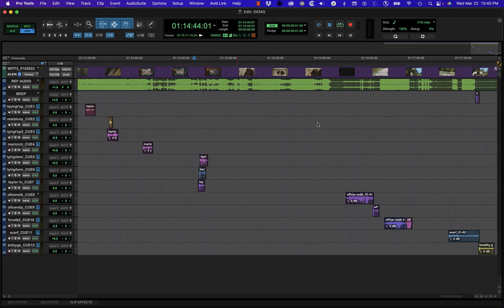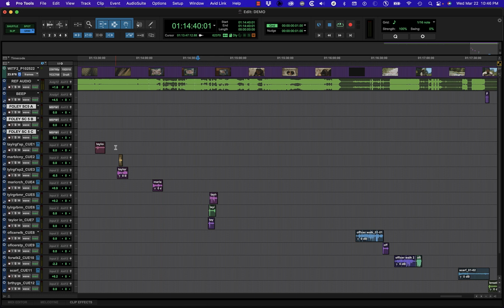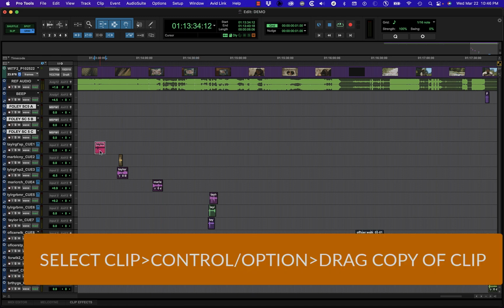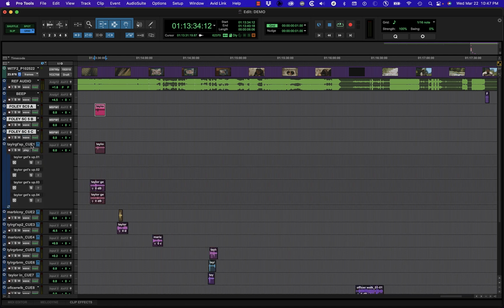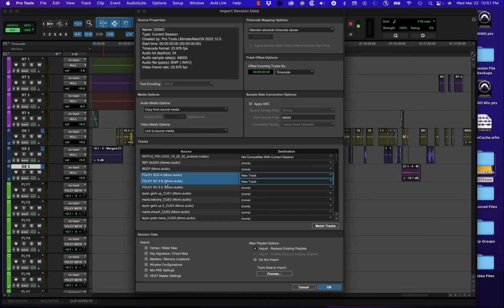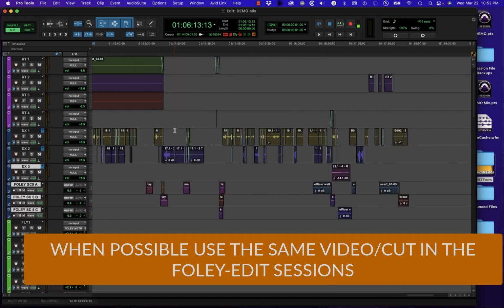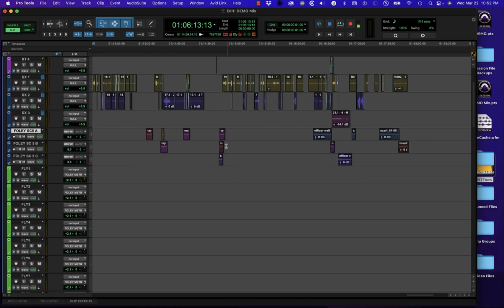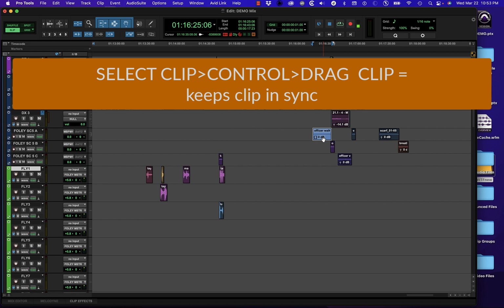Import foley to edit session